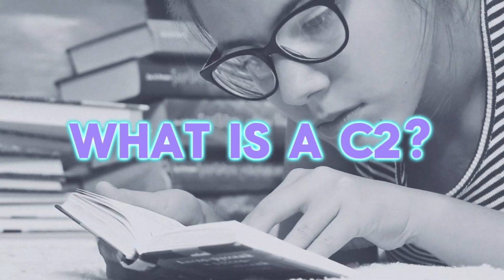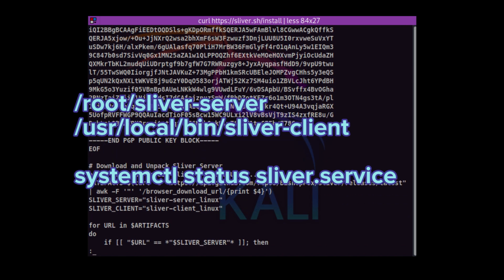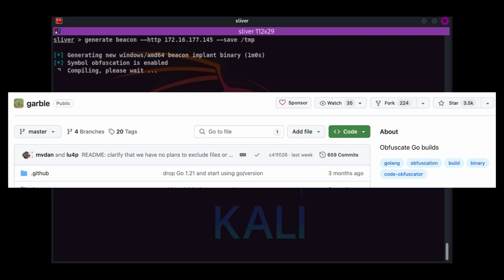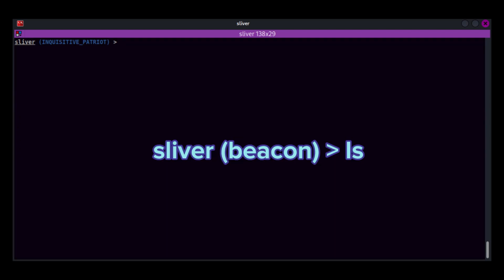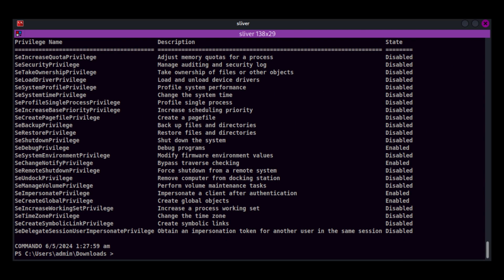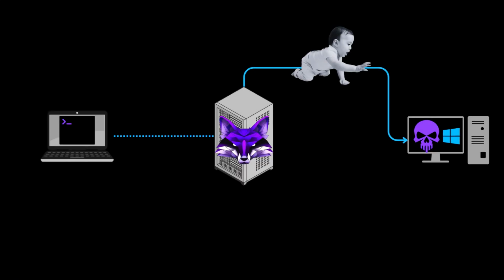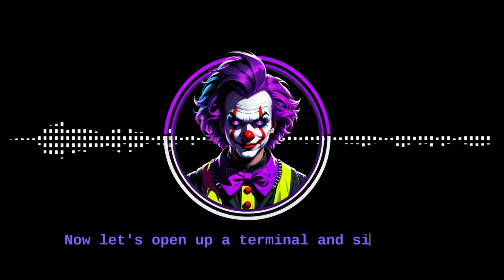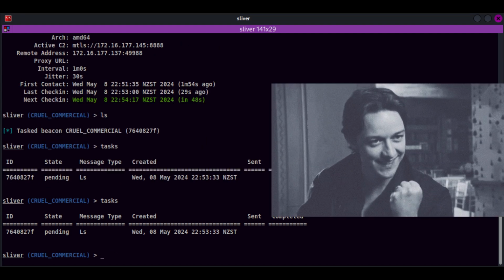Why C2 Frameworks are Perfect for PROs (Stealthy Operations)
In this video I will show how hackers leverage C2 frameworks for stealthy tactics using staged payloads.

I will use Sliver framework as an example and I will also show some basic functionalities.

// Chapters

0:00 - Intro
0:28 - What is a C2?
1:36 - Sliver installation
2:13 - Sliver 101
2:54 - Sliver beacons
5:01 - Sliver sessions and shells
6:31 - Problem with stageless payloads
6:51 - Stealthier way to use sliver (stagers)
8:20 - Stager demo

// Links